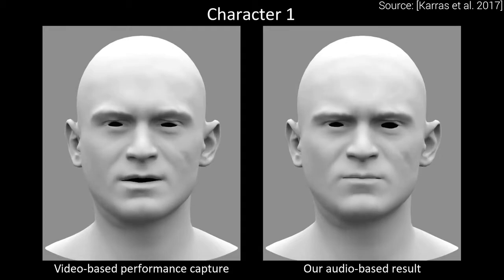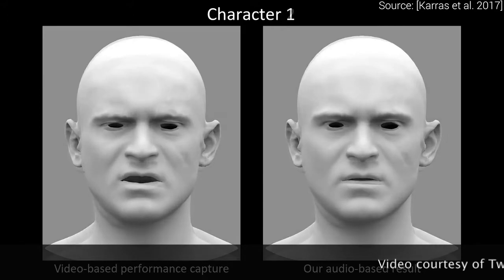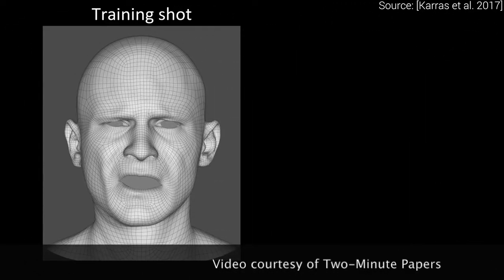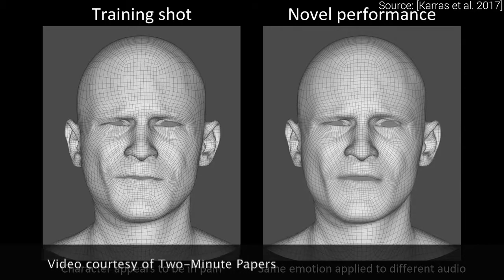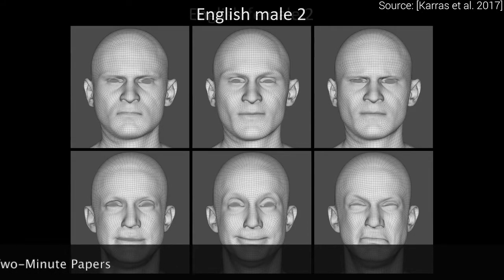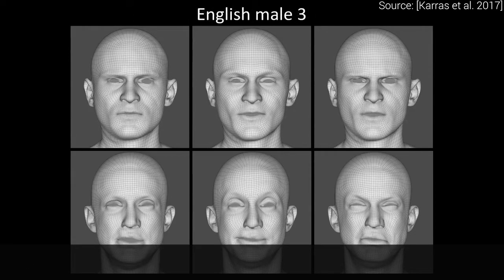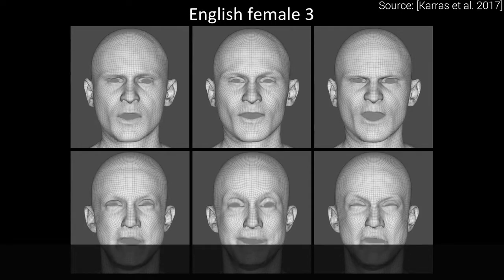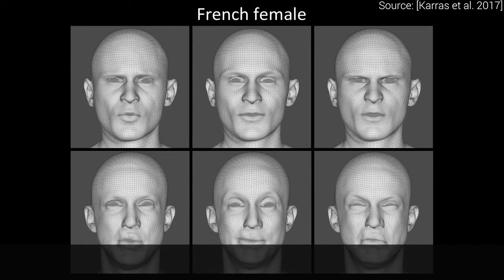AI Driven 3D Avatars Text-to-Speech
Video clip from Two-Minute Papers on using text-to-speak of have 3D models of people speak in real time using WaveNet.